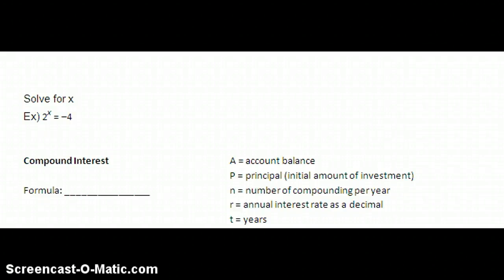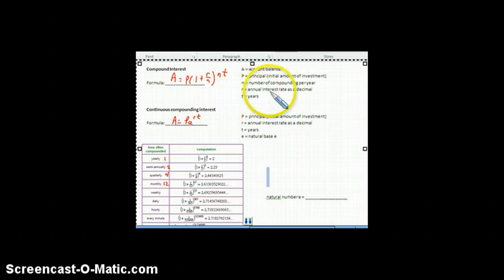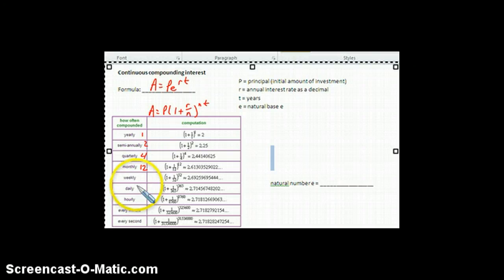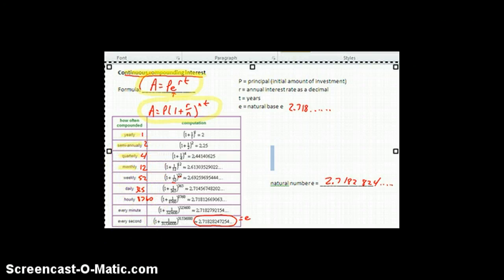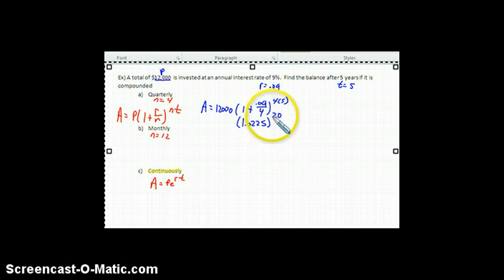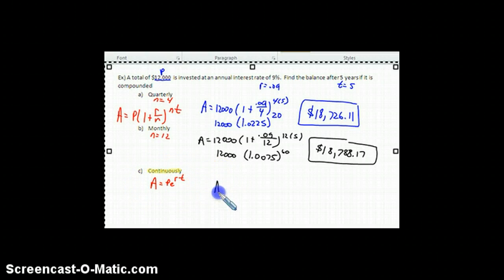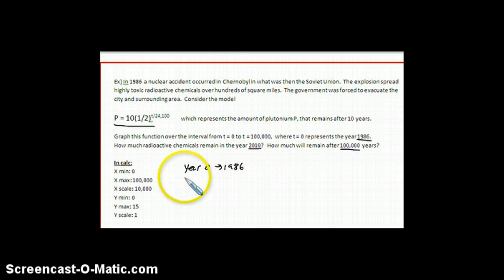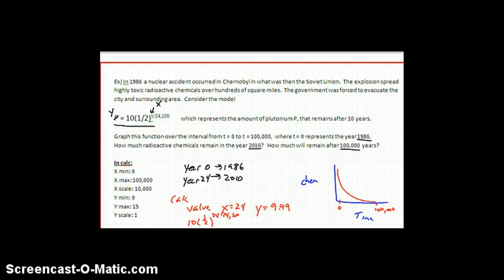Trig notes 5.1 part 2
interest formulas